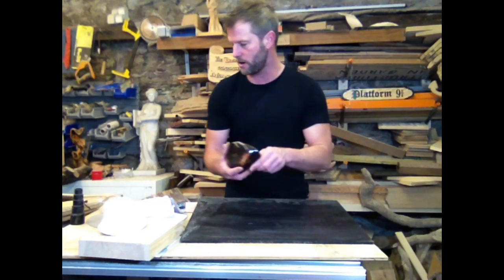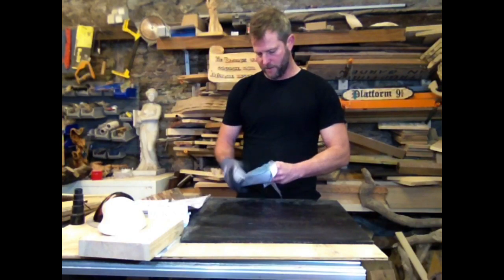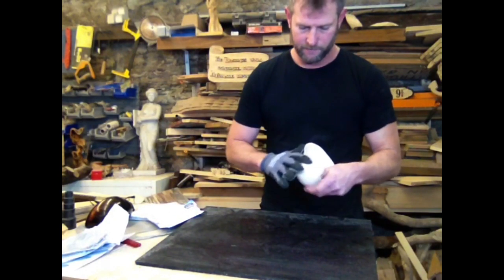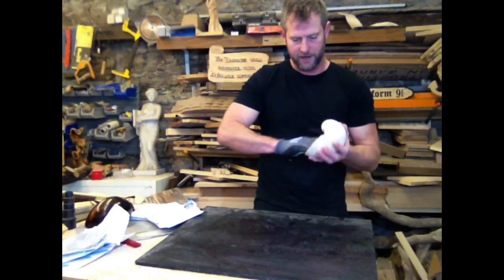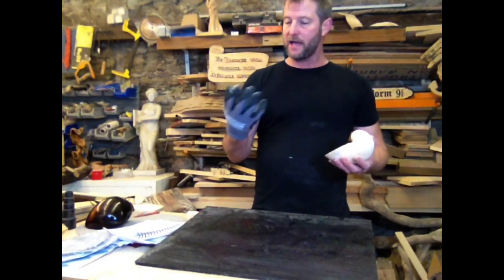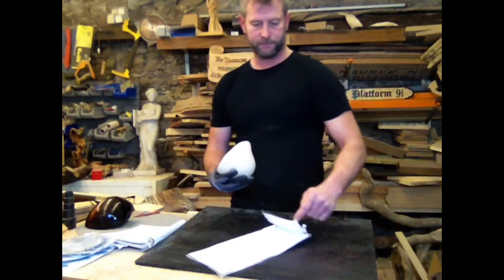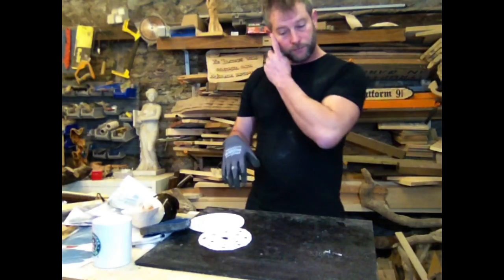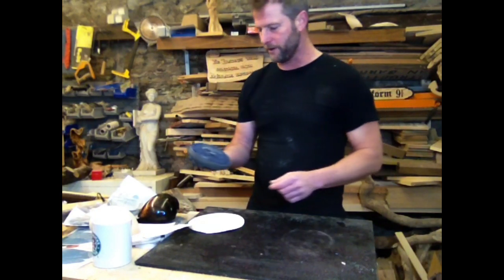Sandi Hands review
sanding made easy! I review a new sanding tool Sandi Hands. allowing easier contour sanding.
where to get them;
updated product page.